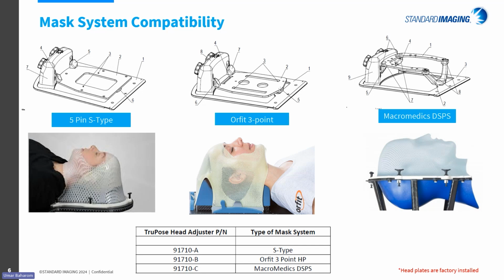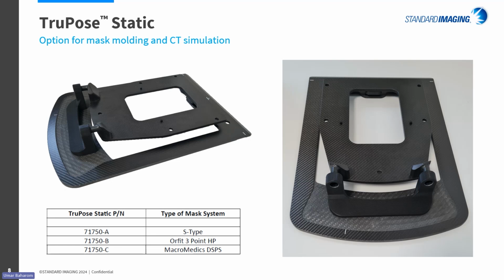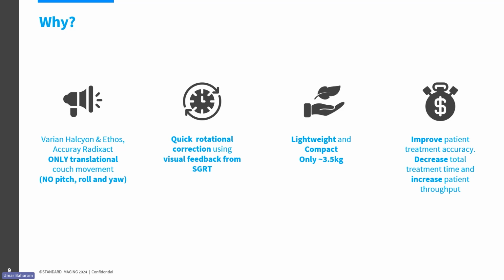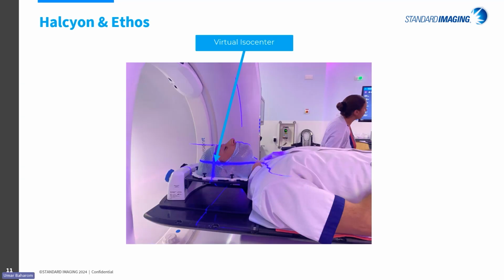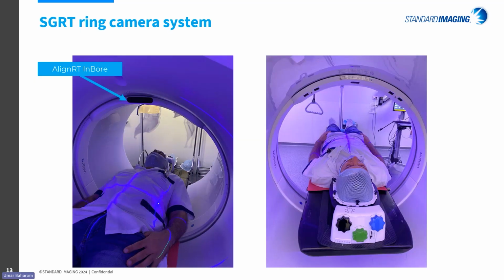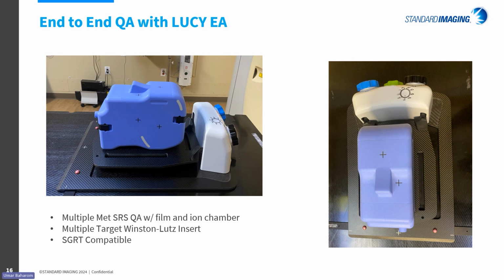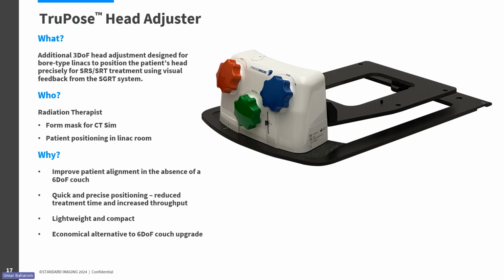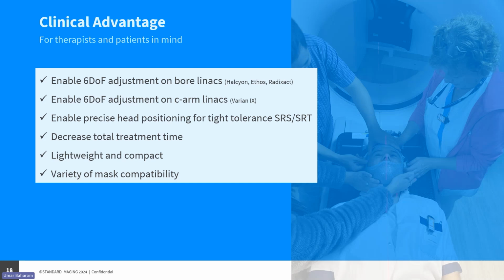3DoF Precision for Intracranial SRS – Introducing the TruPose™ Head Adjuster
Meet the newest advancement in patient positioning for intracranial SRS – the TruPose™ Head Adjuster that enables 6DoF of freedom. With an additional 3DoF of head adjustment for pitch, roll, and yaw, this innovative device ensures precise patient alignment and faster setup times for SRS treatments on bore-based linacs like Varian Halcyon, Ethos and Accuray Radixact. Join us to explore how you can expand the functionality of your existing SGRT system with this intuitive and lightweight head adjuster for enhanced treatment precision.